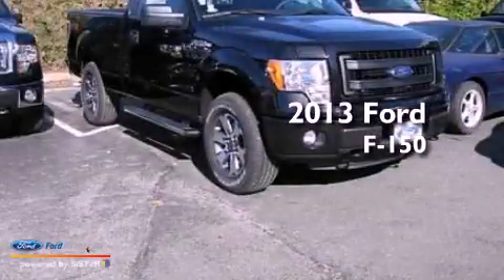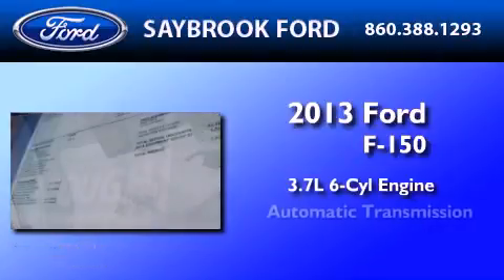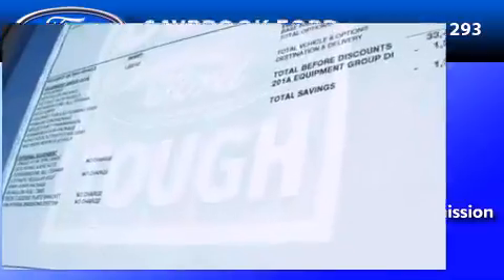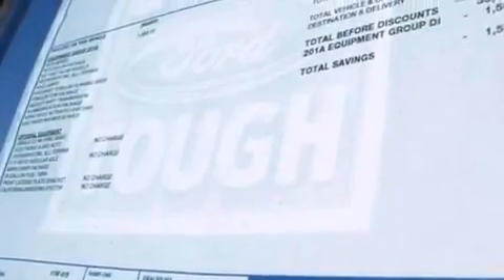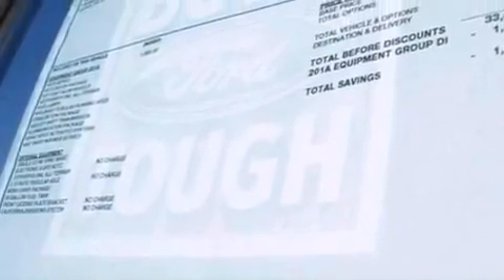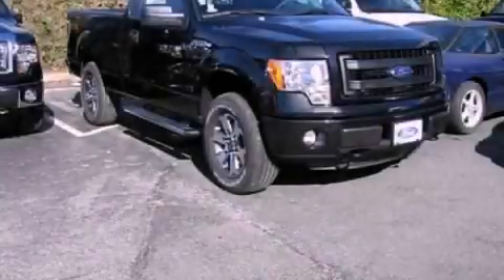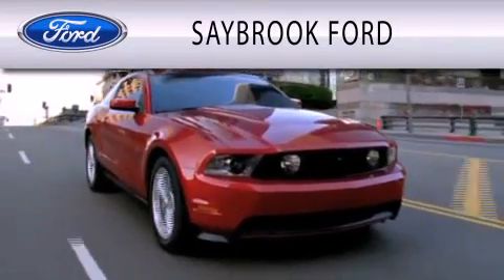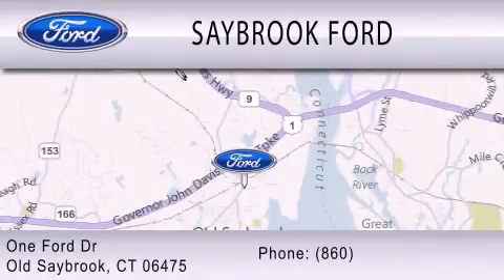2013 Ford F-150 Old Saybrook CT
Year : 2013
 Make : Ford
 Model : F-150
 Engine : 3.7L V6 24V MPFI DOHC FLEXIBLE FUEL
 Trans . : 6-SPEED AUTOMATIC
 Exterior : TUXEDO BLACK METALLIC
 Miles : 10
 Interior : STEEL GRAY
 Stock : 6071